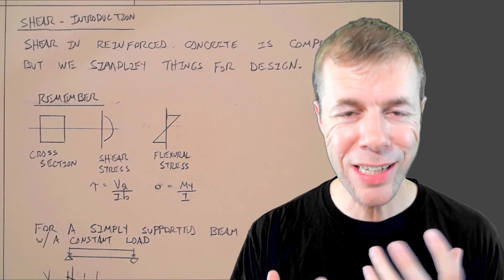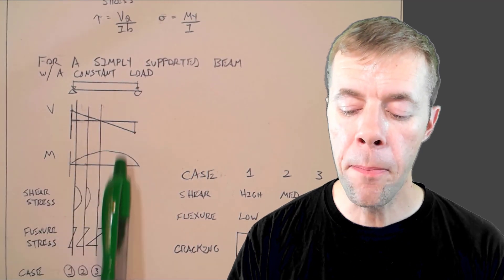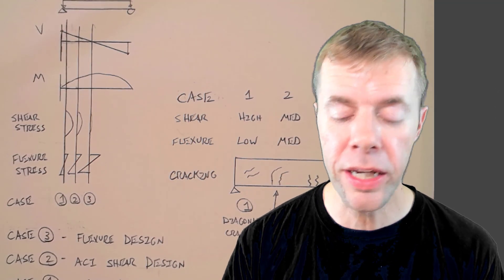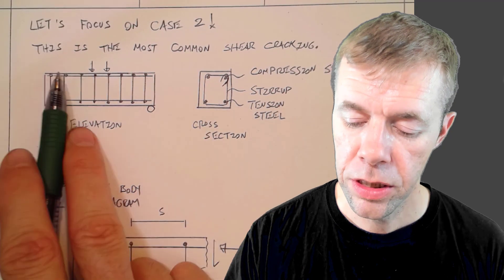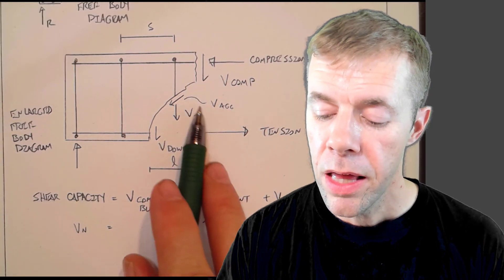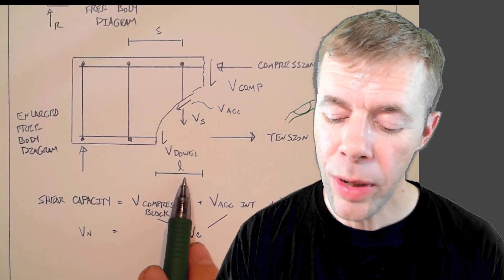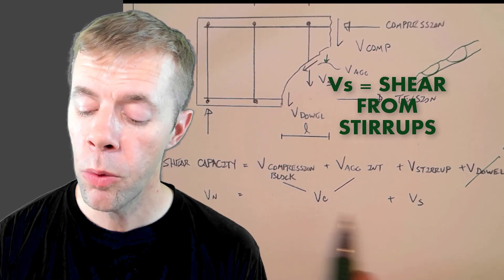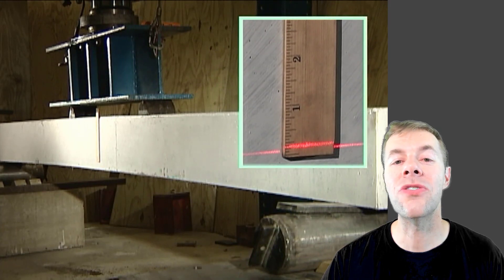Shear Design for Concrete Beams | Intro and Beam Test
This video gives an introduction to design reinforced concrete beams for shear.  The video focuses on the cross-section right before failure and explaining how different parts of the beam contribute to the shear capacity.  The contribution of the concrete and steel to the shear capacity is discussed.  This explanation is then combined with a full-scale concrete beam load test.